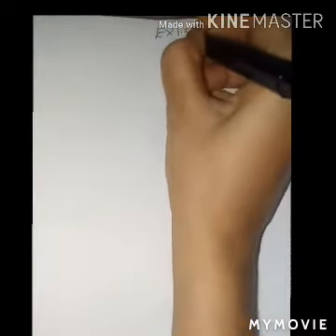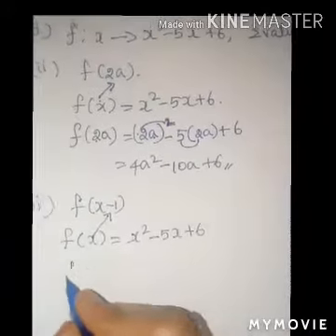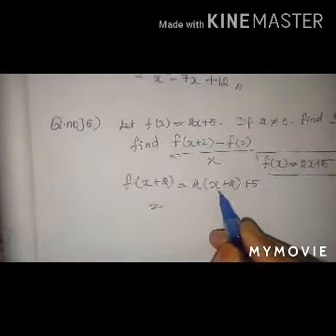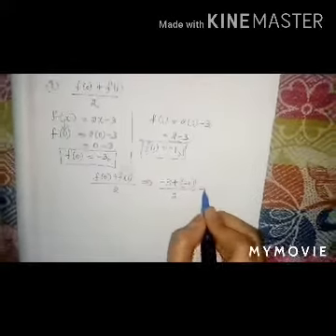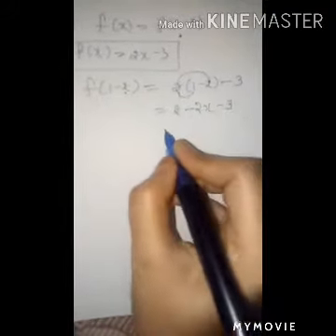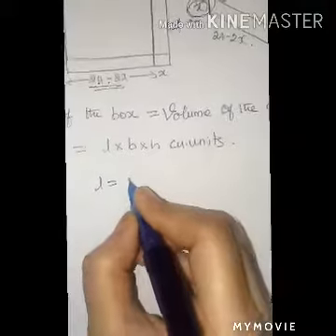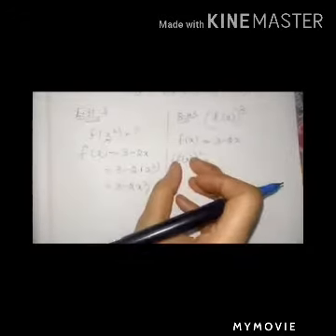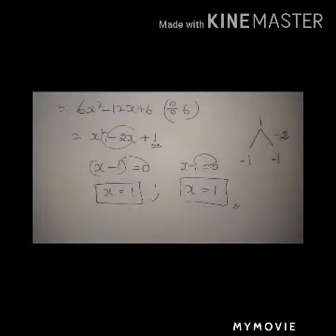10th maths Ex. 1.3